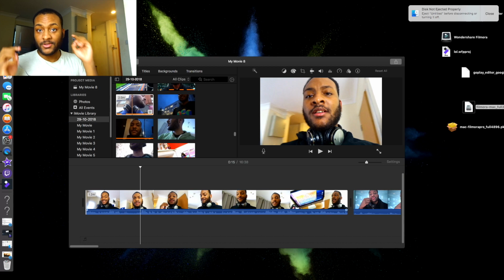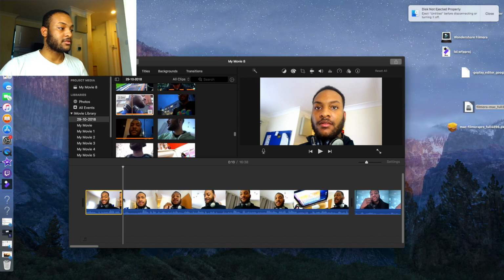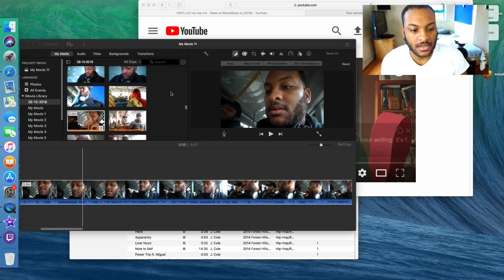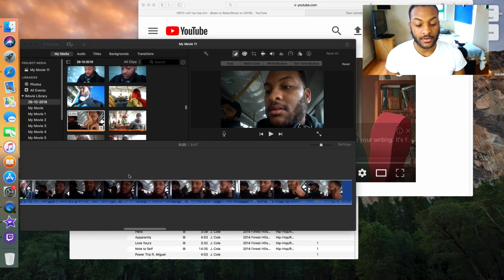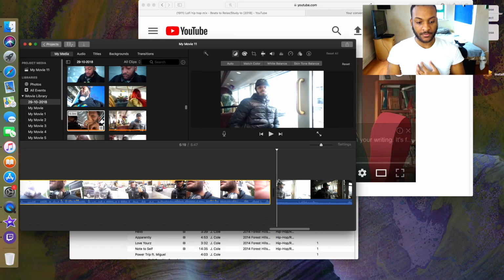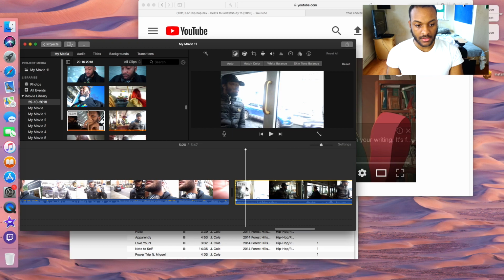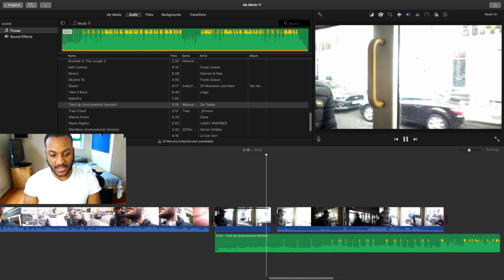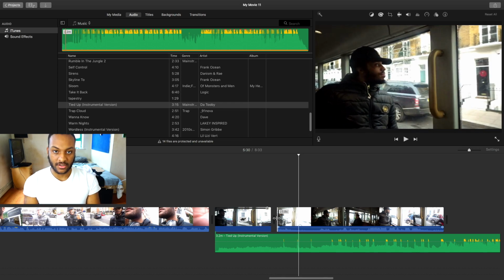How To Edit!!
If you ever wondered how i edit my videos then look no futher :D